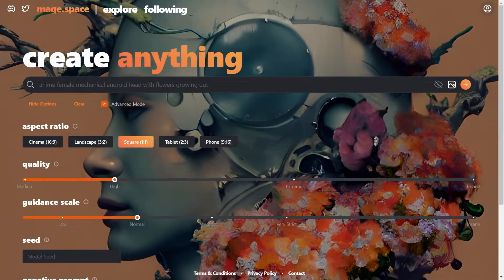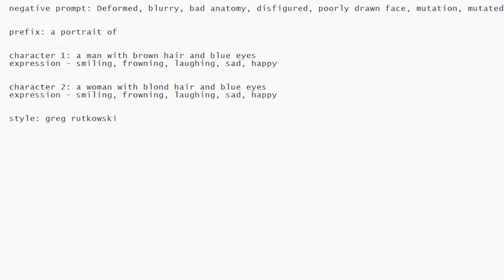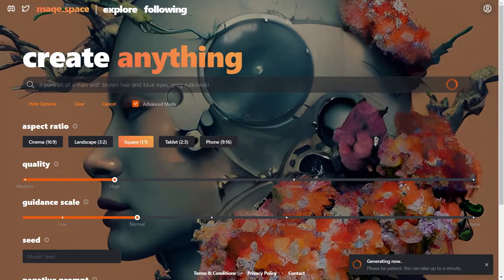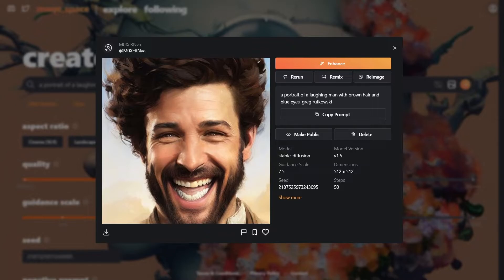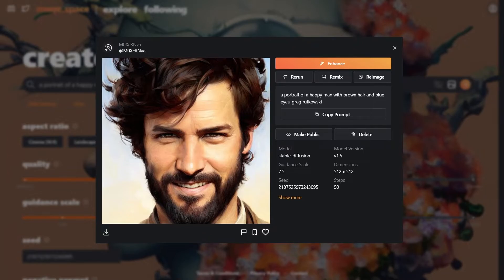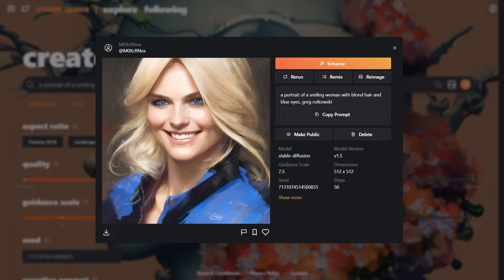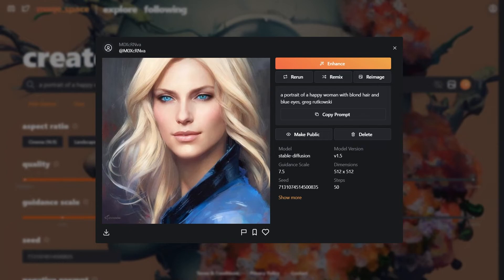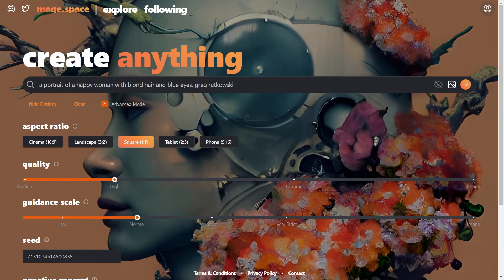Add EXPRESSIONS To Your Characters using Stable Diffusion! | Demonstration